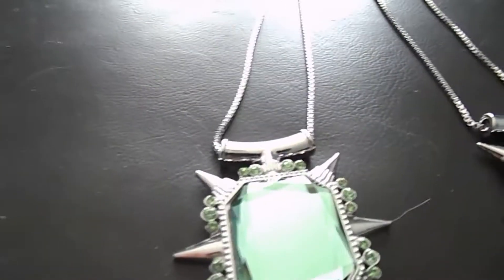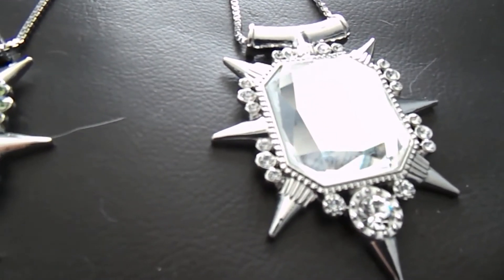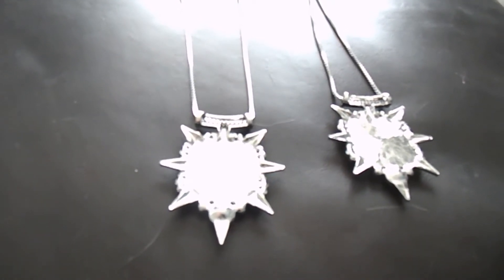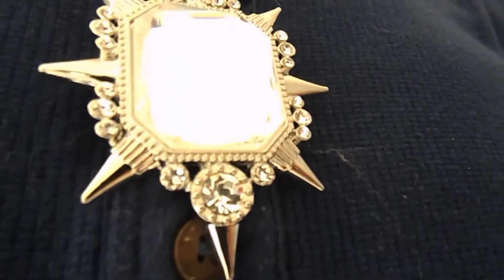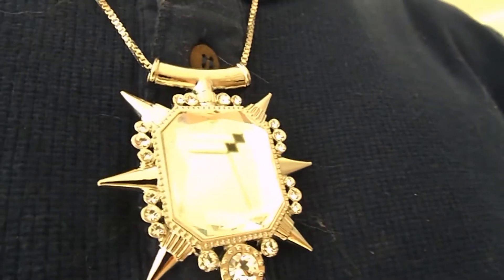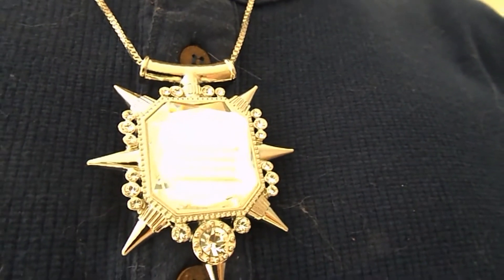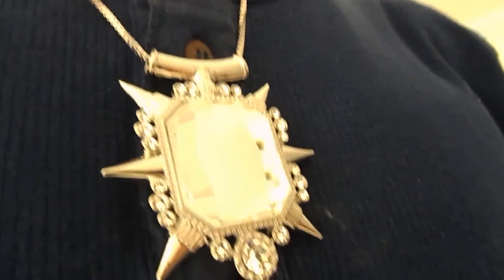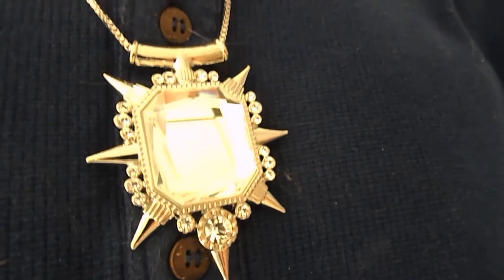Once upon a time Zelena ,Glinda necklace,pendent Replica REVIEW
my first review of the zelena ,glinda necklace / pendent from once upon a time

the ebay seller of this product is crusade1 check him/her out